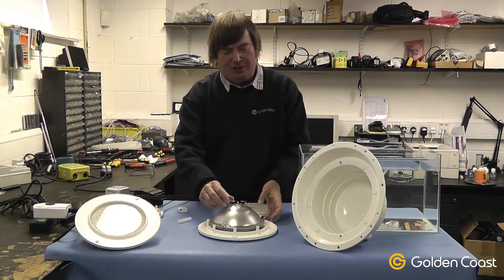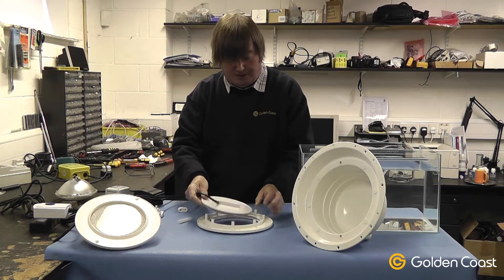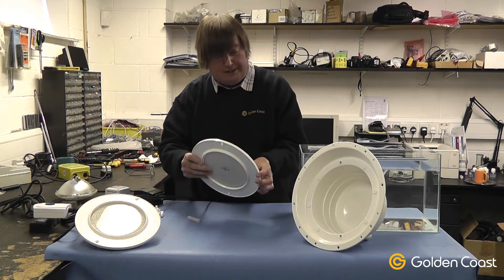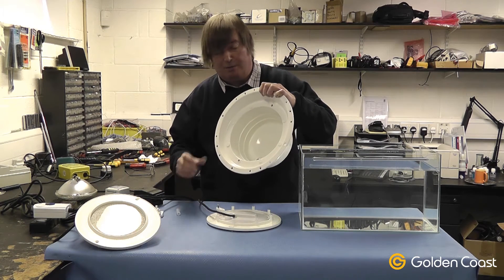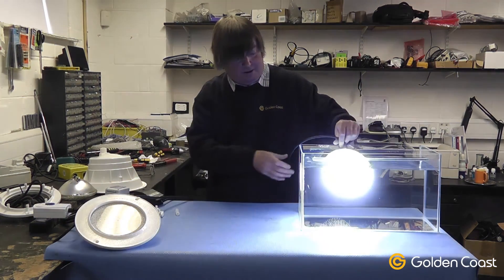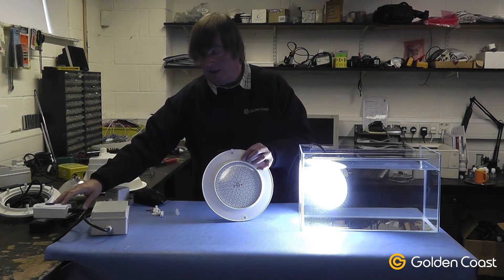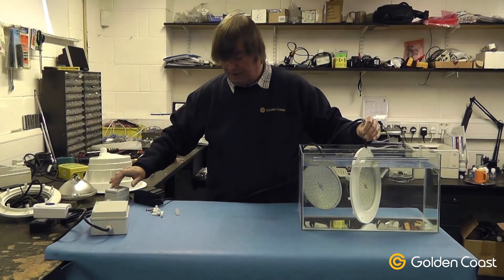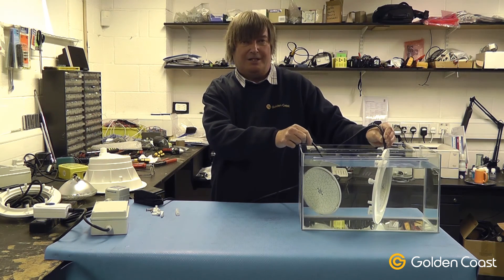Fitting a Spectravision LED Pool Light in a Certikin Niche. | Andy's Answers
Andy shows how to replace a Certikin 300W halogen PAR56 lamp with a new Spectravision LED pool light.